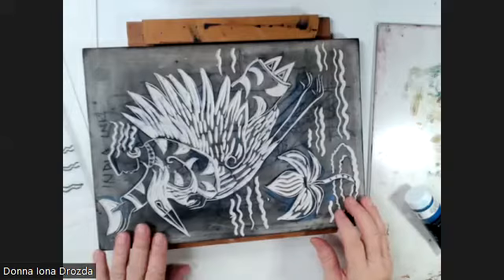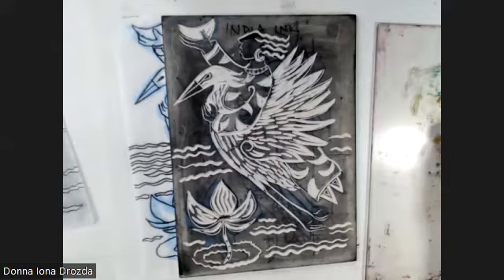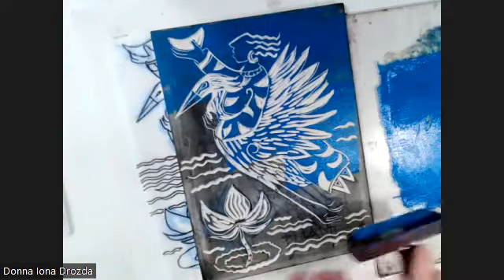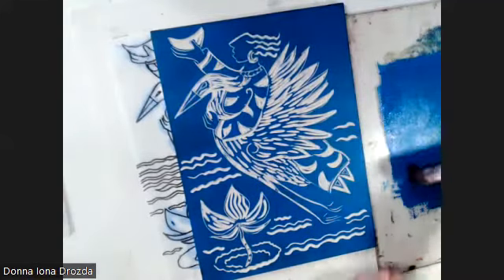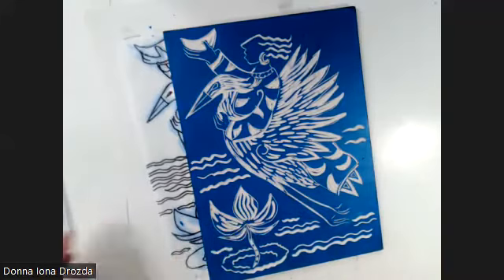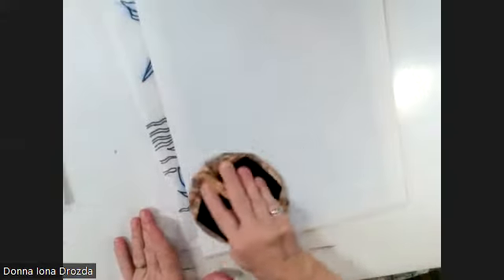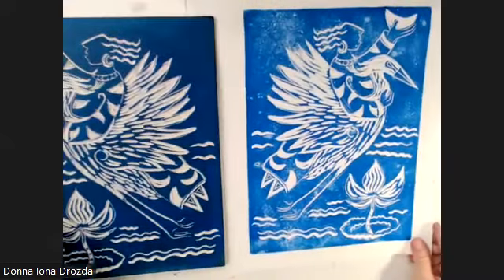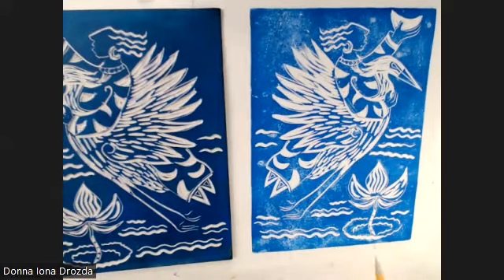Making Mistakes_ print-project-demo-2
In this 4-minute video, I continue to explore, using a soft-cut print in progress, the ability to carry on when we feel that we've messed up our project.